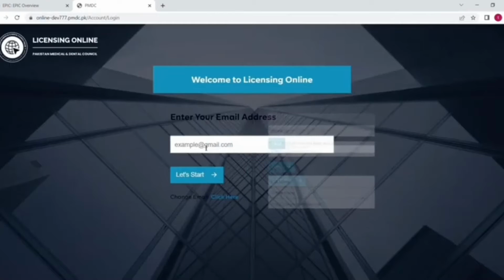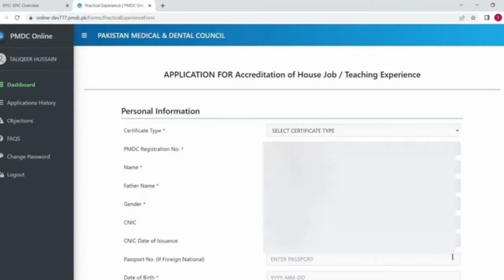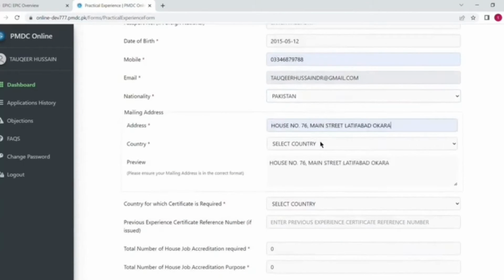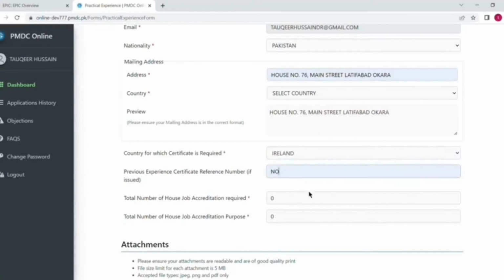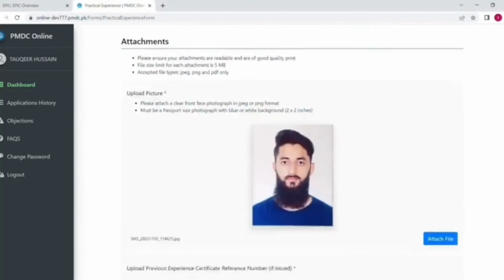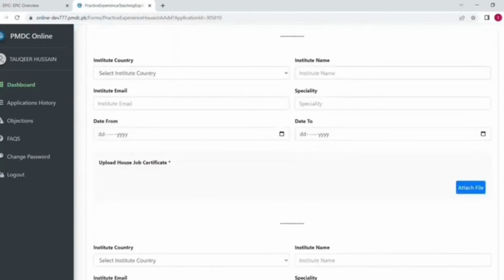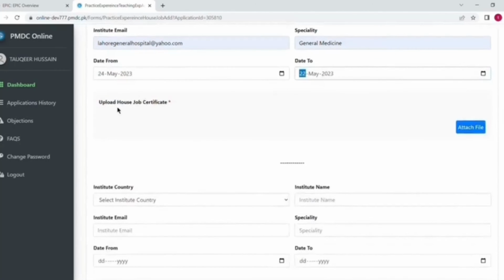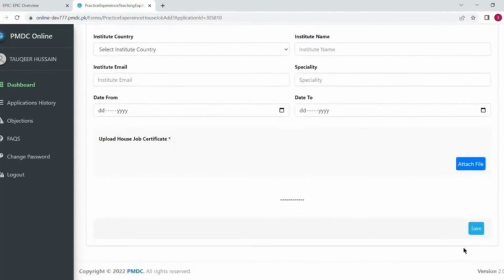How to apply House Job/Internship Experience Certificate from PMDC for EPIC verification; GMC & IMC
This video unveils the complete process for applying to the Pakistan Medical & Dental Council (PMDC) for your House Job Experience Certificate to get verified by EPIC for IMC and GMC registration.

Get expert insights on:

    Required documents (updated for 2024)
    Detailed step-by-step application process
    Online portal navigation & fee payment guidelines
    Common mistakes & how to avoid delays
    Tips for a successful & stress-free application